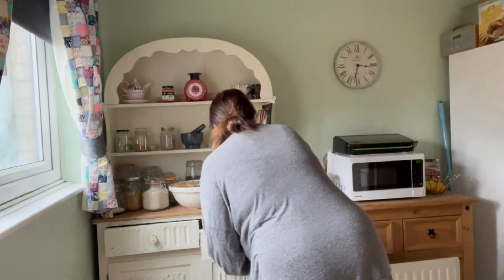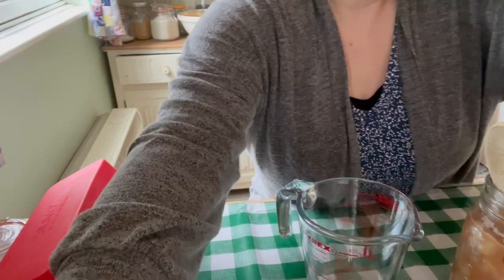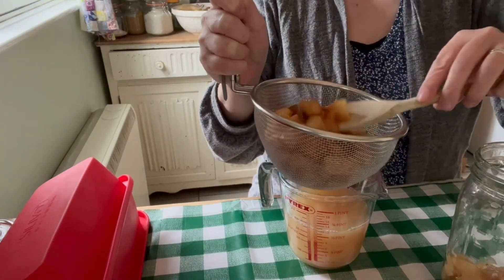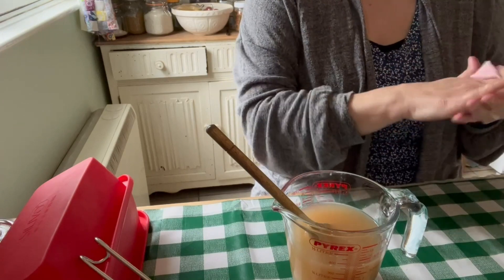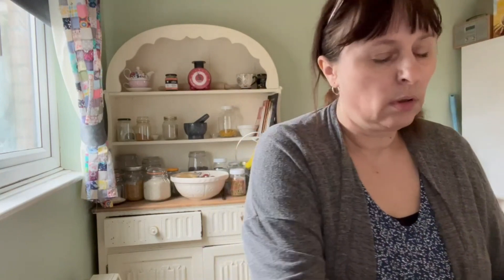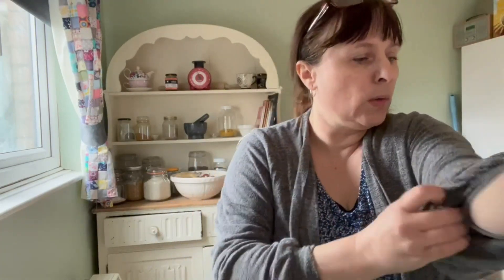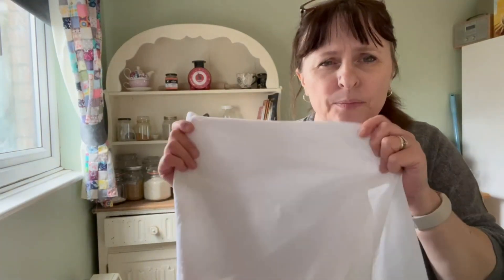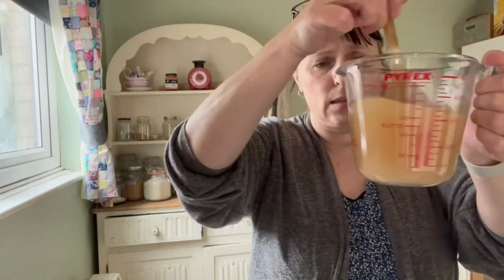Apple Cider Vinegar #2 and a freezer DISASTER! Almost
Hi friends

Today we are straining the apple cider vinegar and boy oh boy does it taste good.

A little catch up on the latest disaster to hit our kitchen, last time it was a leak under the sink, which also happened on a Sunday

The content is not intended to be a substitute for professional medical advice, diagnosis or treatment. Always seek the advice of your qualified healthcare professional. Use caution when following the recipe in this video. The creator and publisher of this video will not be held responsible for any adverse affect that may arise from the use of this recipe and method or any other recipe and method on this channel.